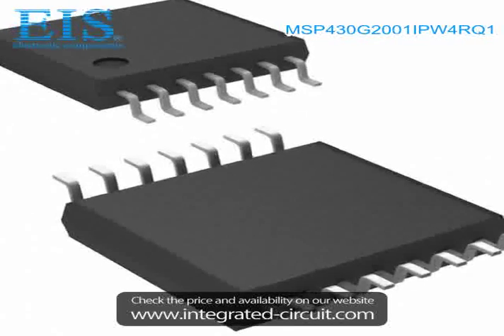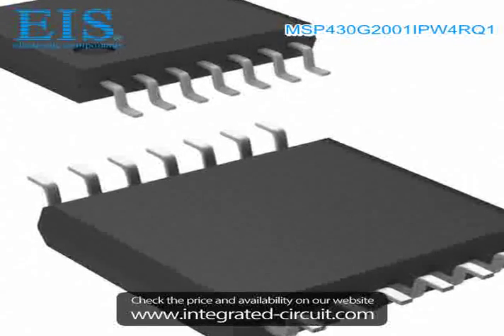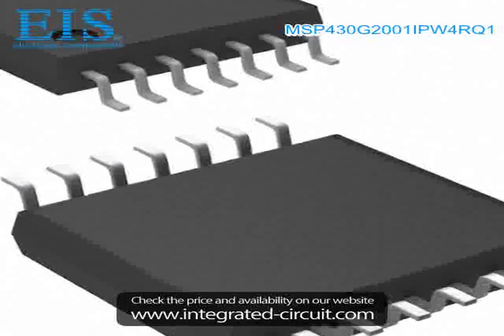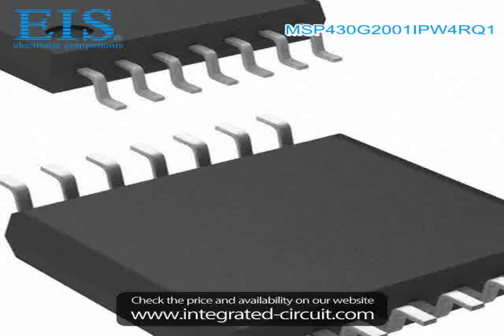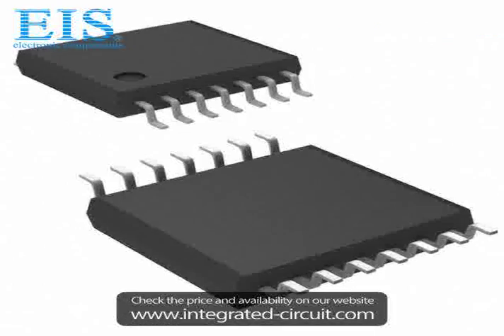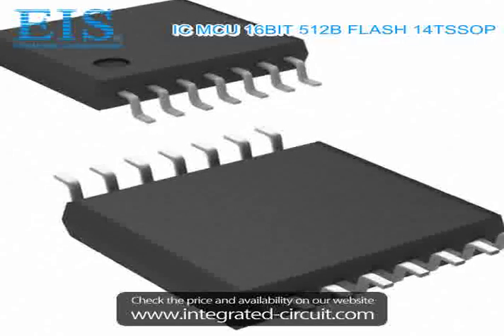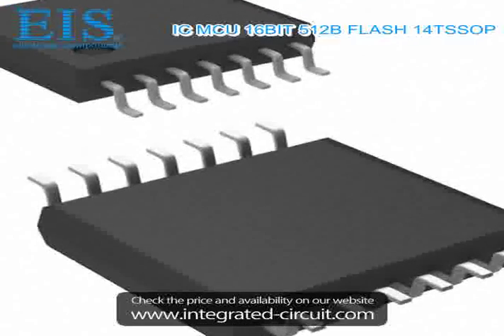Sell MSP430G2001IPW4RQ1 of Texas Instruments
We have the stocks of MSP430G2001IPW4RQ1 with a very best price, we can ship immediately after order.

Manufacturer Part Number: MSP430G2001IPW4RQ1
Manufacturer / Brand: Texas Instruments
Brief Description: IC MCU 16BIT 512B FLASH 14TSSOP

You also can download the datasheet of MSP430G2001IPW4RQ1 from our